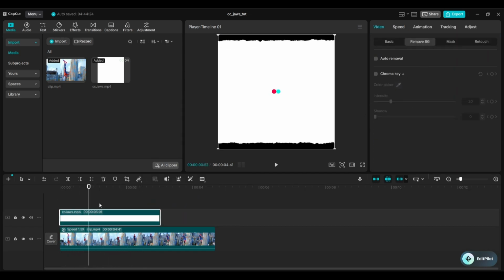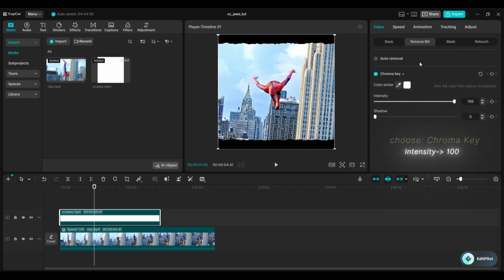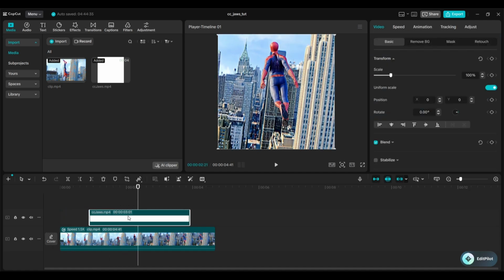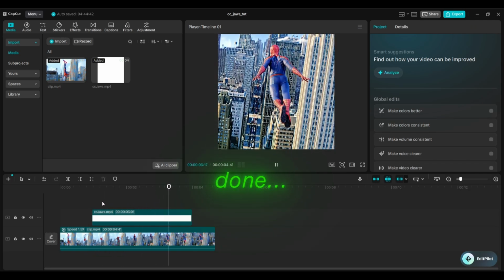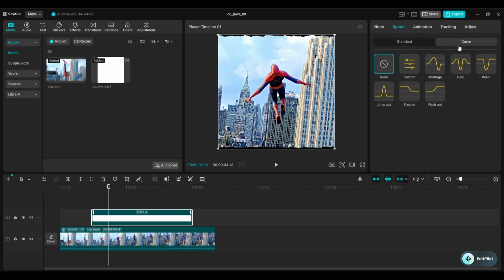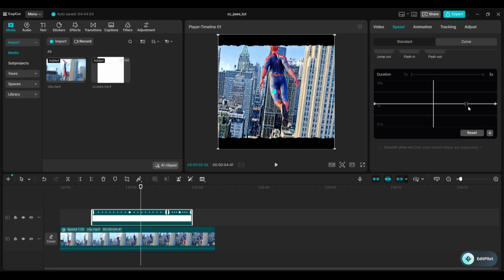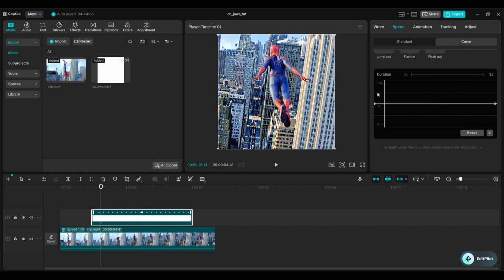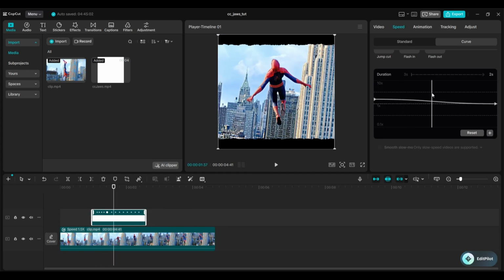Black Bars CC Jaws Tutorial easily in CapCut | VicTor_editz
Learn how to make the Black Bars CC Jaws effect easily in CapCut Pc!
In this tutorial, I’ll show you step-by-step how to create smooth cinematic black bars and jaw effects for your edits using only CapCut. Perfect for anime edits, velocity edits, and AMVs.

🎬 Software Used:
• CapCut Pc